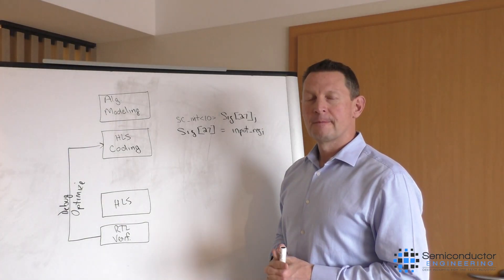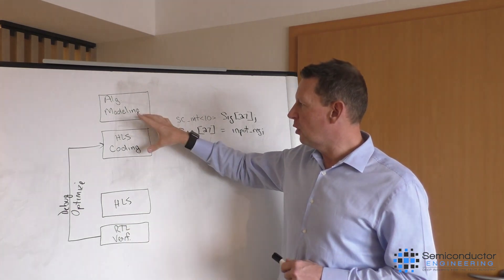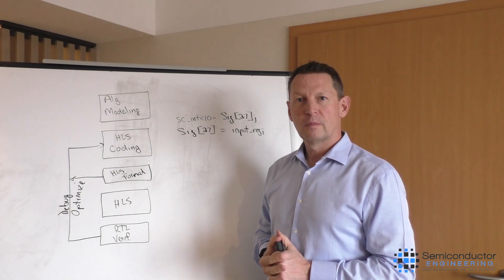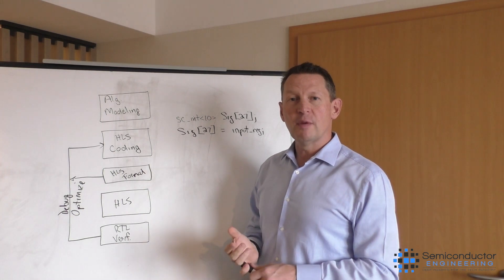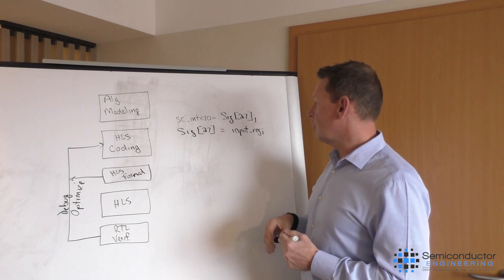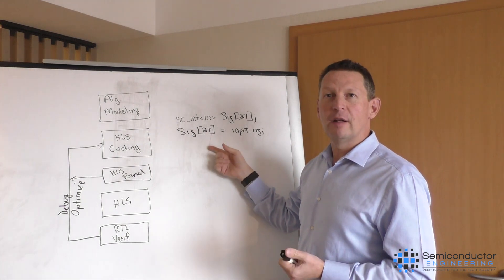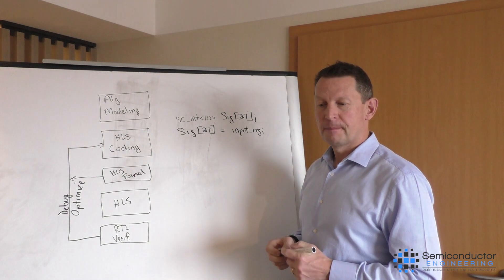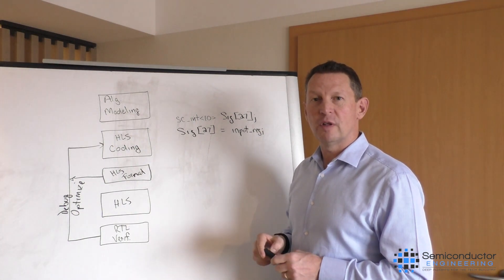Speeding Up Verification Using SystemC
How adding formal verification into the high-level synthesis flow can reduce the time spent in optimization and debug by about two-thirds, why this needs to be done well ahead of RTL, starting with issues such as initialization, memory out of bounds and other issues that are difficult to find in simulation. With Brett Cline, Sr VP at OneSpin Solutions.